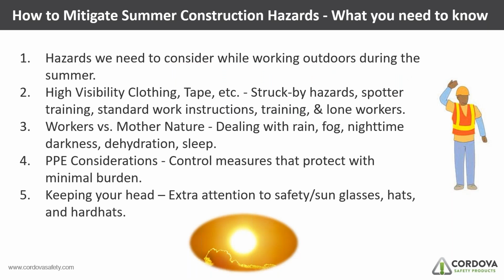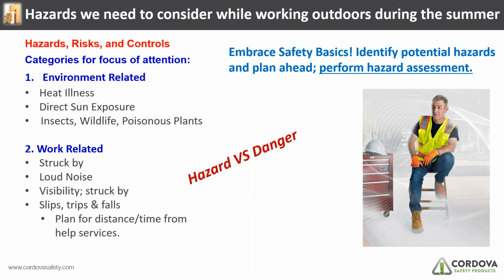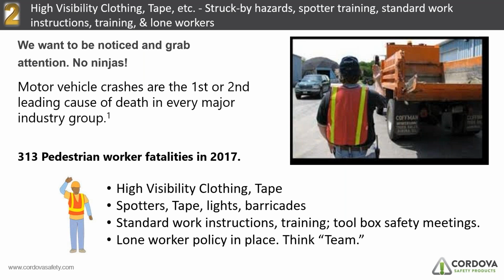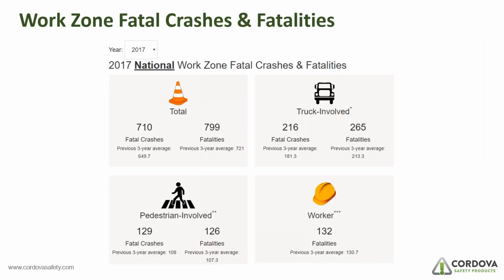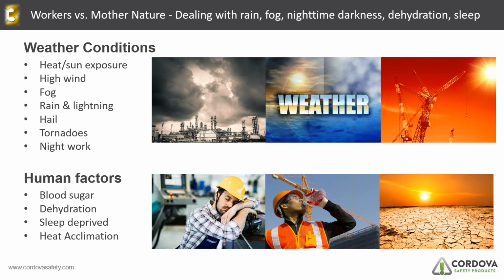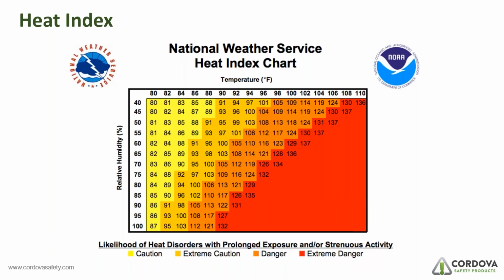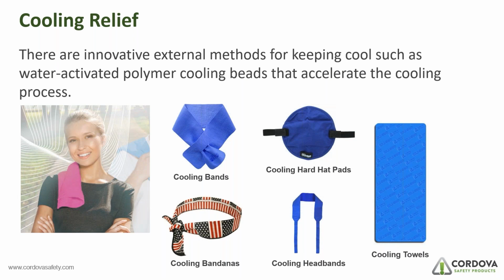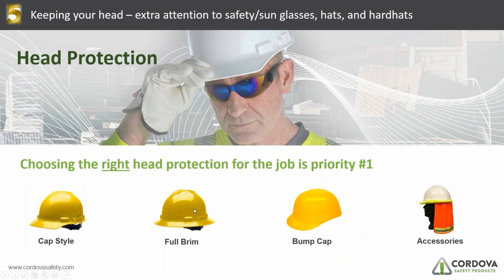Safeopedia Webinar: How to Mitigate Summer Construction Hazards - What you need to know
With planning and prevention, you and your workers can make it through the summer months safely. It's time for warm weather, long weekends, and backyard cookouts. But the summer season also brings unique workplace hazards. Staying safe during the hot weather means understanding and managing the risks. From illnesses like heat stress and heat stroke to summer construction projects, we're pulling out our magnifying glass to highlight and mitigate some of summer's construction hazards.

Join Bryan McWhorter as he helps us understand the following:

1.  Hazards we need to consider while working outdoors during the summer

2.  High Visibility Clothing, Tape, etc. - Struck-by hazards, spotter training, standard work instructions, training, & lone workers

3.  Workers vs. Mother Nature - Dealing with rain, fog, nighttime darkness, dehydration, sleep

4.  PPE Considerations - Control measures that protect with minimal burden

5.  Keeping your head – extra attention to safety/sun glasses, hats, and hardhats